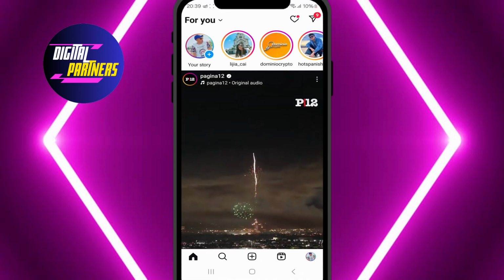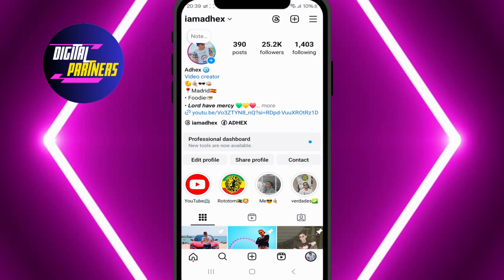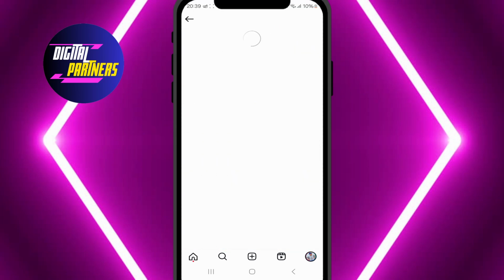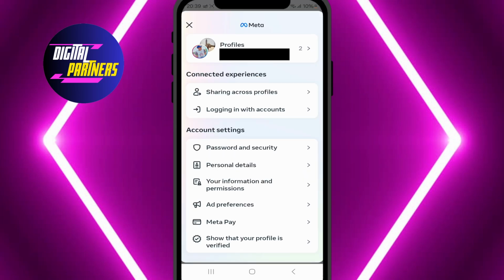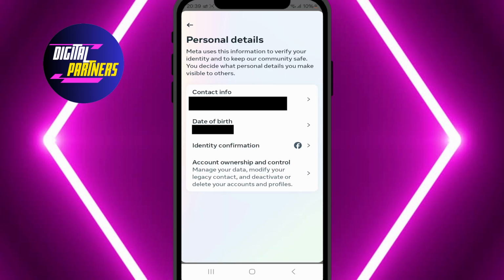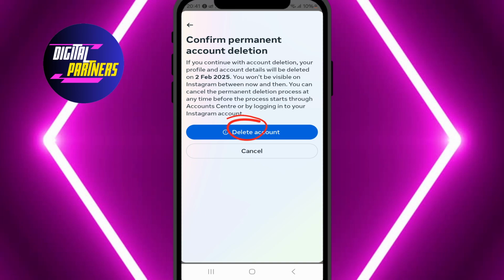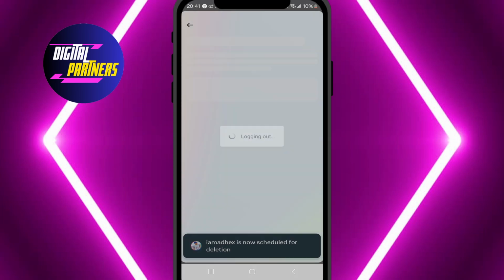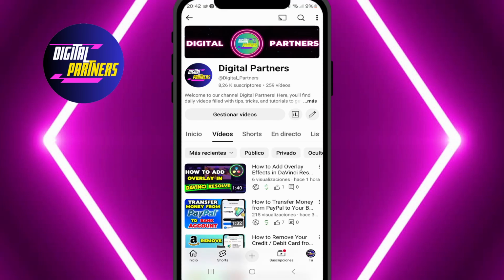How to Permanently Delete Your Instagram Account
Learn how to permanently delete your Instagram account using the app with this step-by-step tutorial. We’ll guide you through the entire process, from accessing the Account Center to confirming the deletion. ⚠️ Remember, this is a permanent action, and your data will be erased after 30 days.